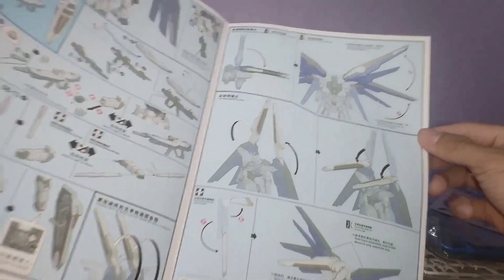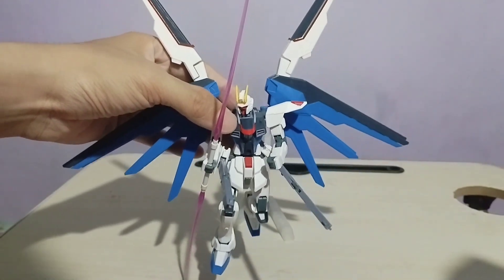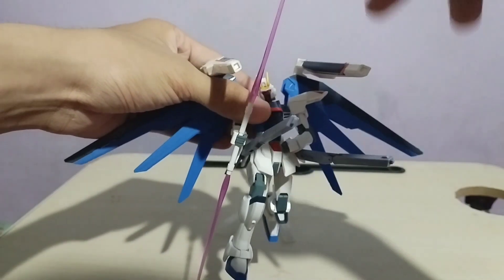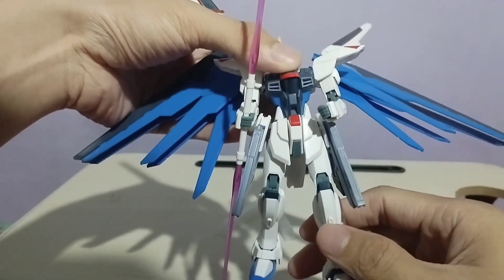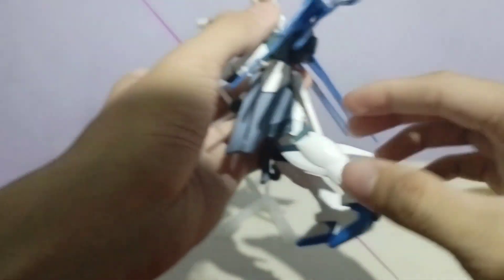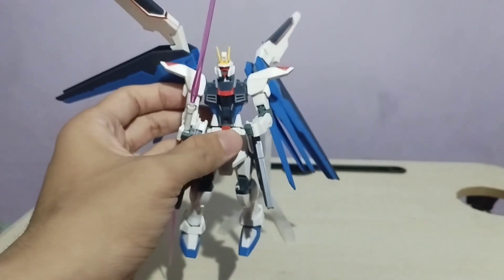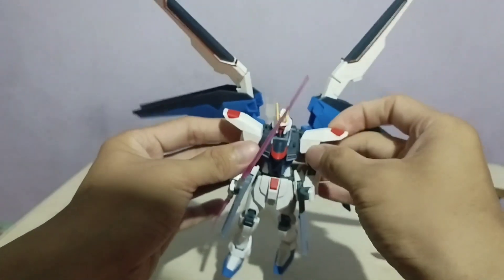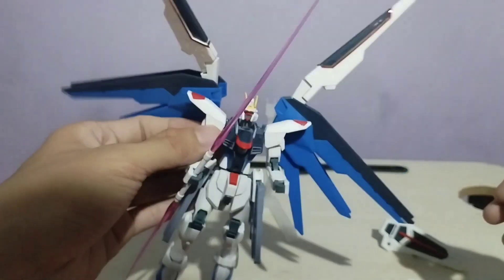First Time Building a Gundam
The videos explains my experience assembling this gundam for the first time